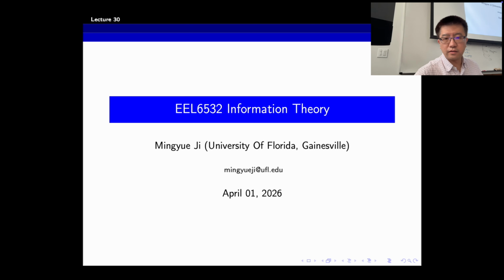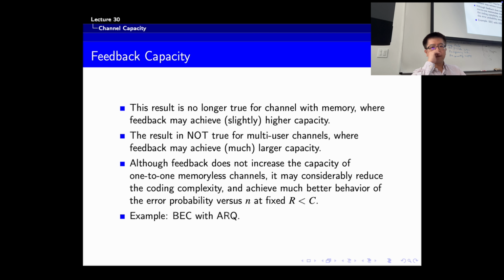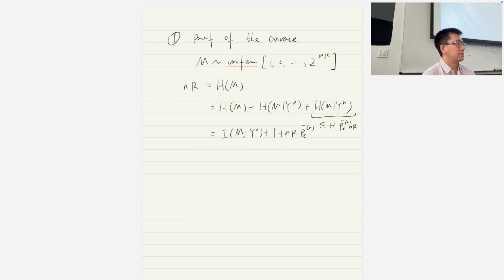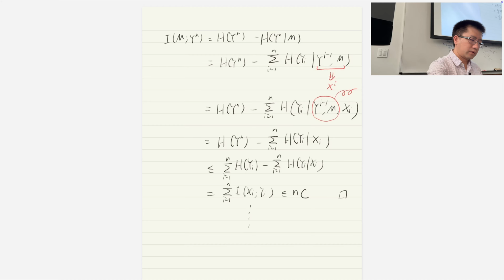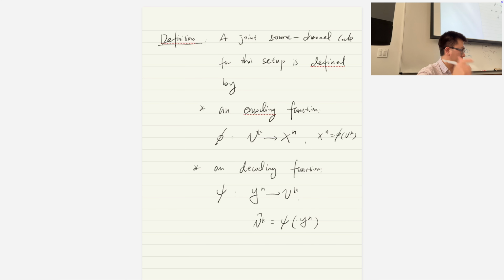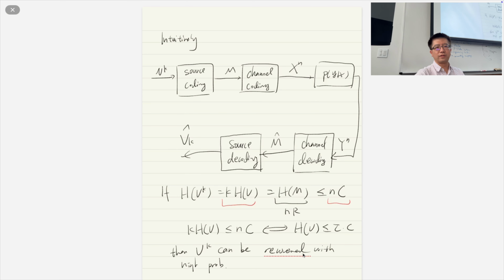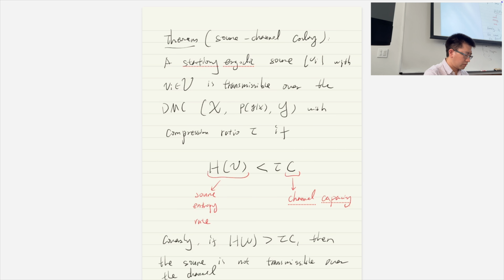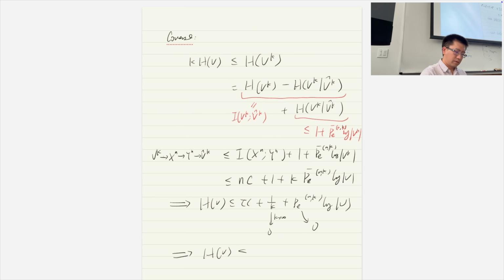EEL6532 Information Theory Lecture 31